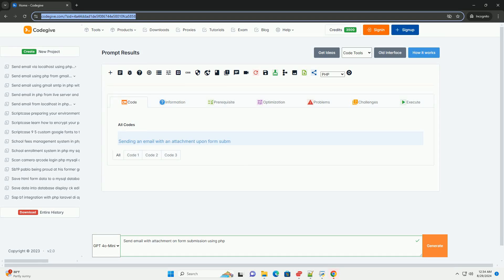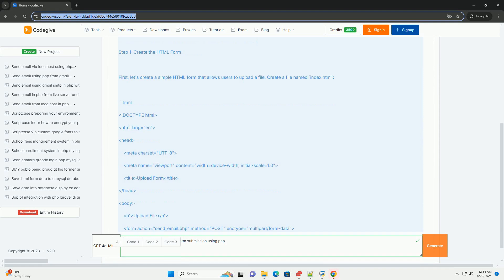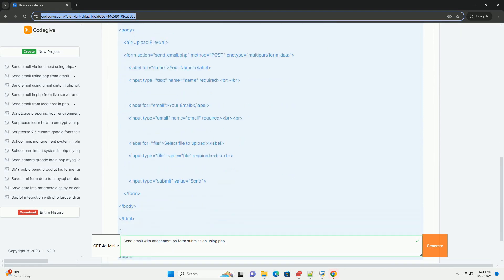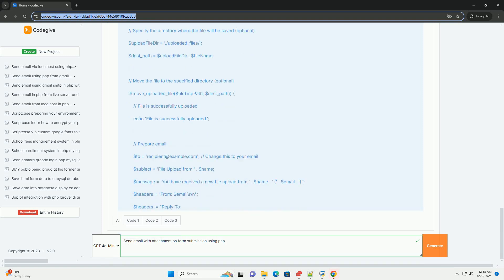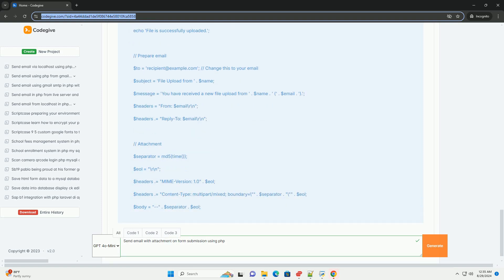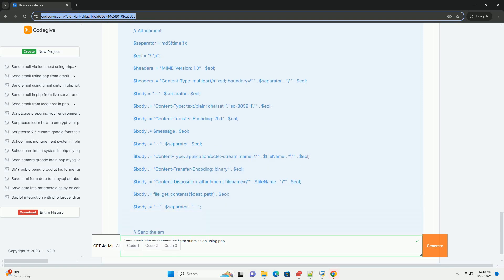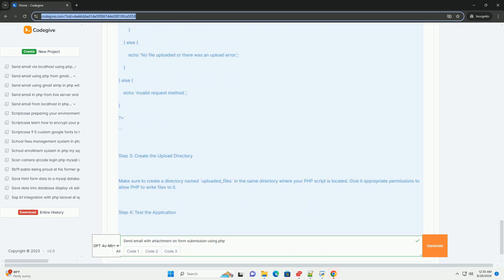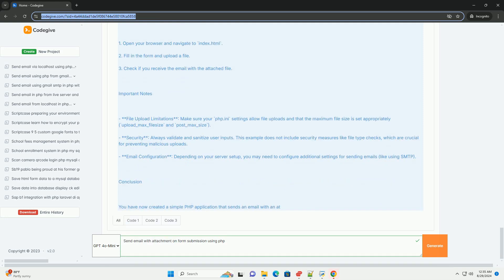Send email with attachment on form submission using php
to send an email with an attachment upon form submission using php, you first need to create an html form that allows users to upload files. once the form is submitted, php processes the form data, including the uploaded file. the file must be stored temporarily on the server before it can be attached to the email.

using php’s built-in mail function or a library like phpmailer can simplify the process of sending emails, especially when dealing with attachments. you'll need to specify the recipient’s email address, subject, and message body, as well as configure the email headers to include the attachment.

ensure proper validation and sanitization of the uploaded file to prevent security vulnerabilities, such as file type restrictions and size limits. after successfully sending the email, provide feedback to the user regarding the submission status. this approach facilitates efficient communication while maintaining user engagement through file submission.

python attachment filename
python attachments.add
python attachment email
python attachment_path
python attachment.add_header

python attachment filename
python attachments.add
python attachment email
python attachment_path
python attachment.add_header
python attachments rust
python attachment-downloader
python attachment type
python attachment.saveasfile
python attachment
python email sender
python email automation
python email validator
python email scraper
python email regex
python emailmessage
python email
python email attachment